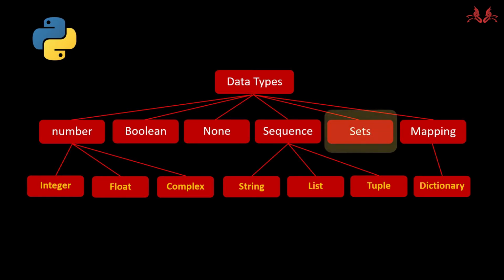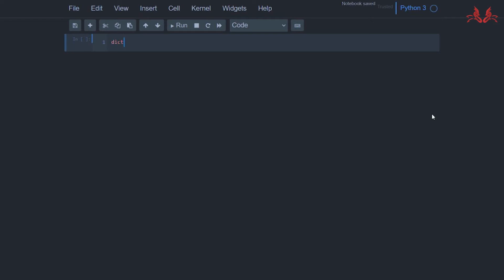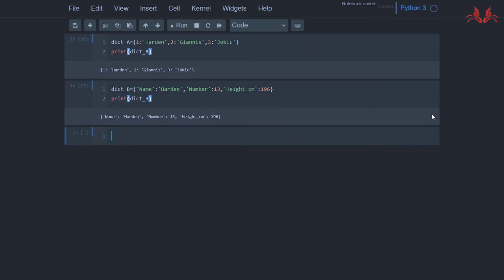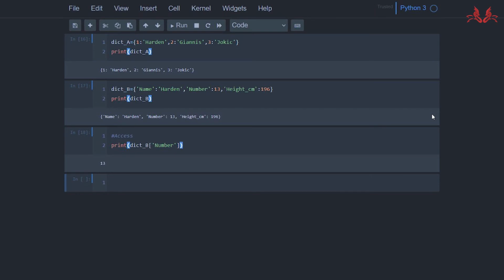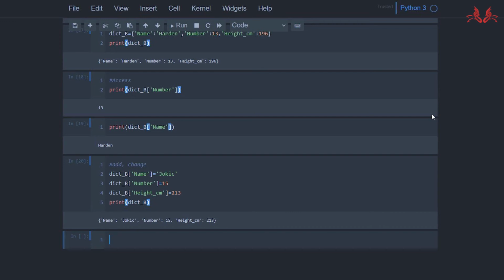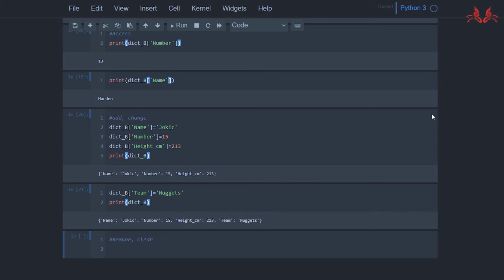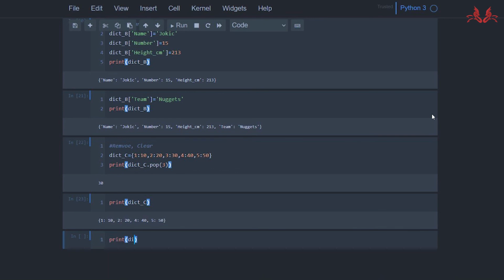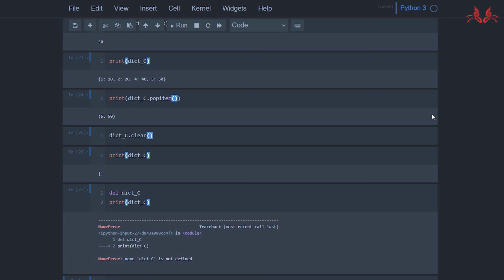Python Tutorial 25 for Beginners || Dictionary 1 || Lativa19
Dictionary 1
--Lativa19--